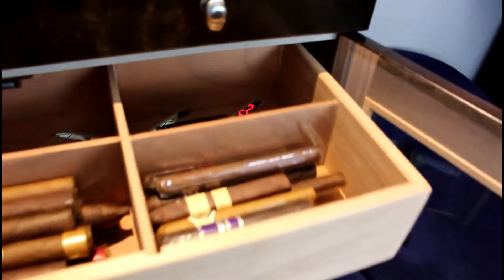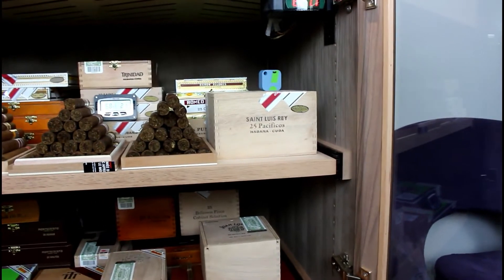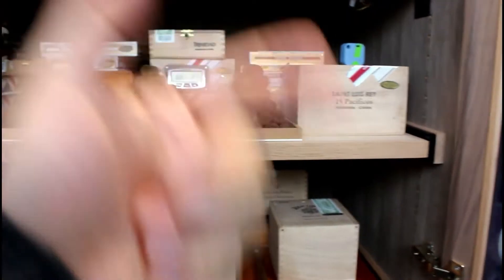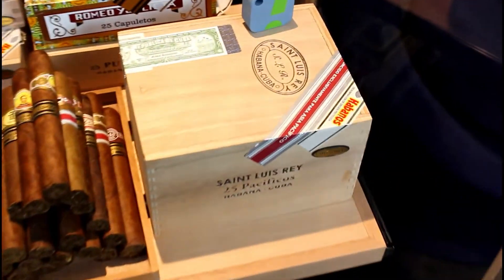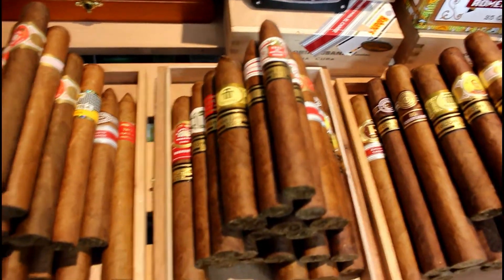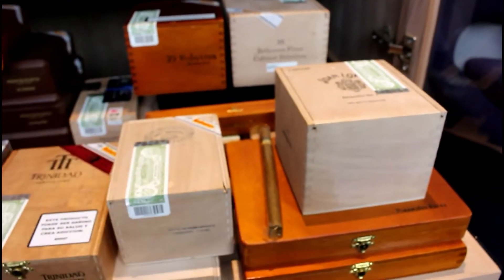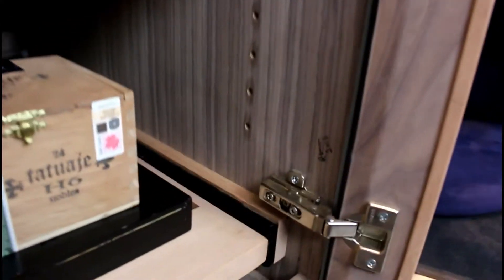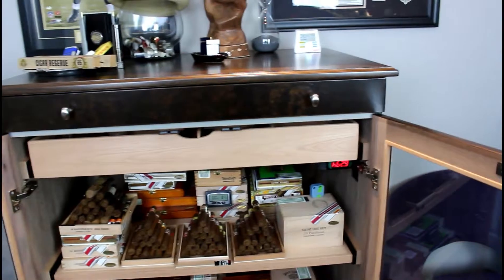A Quick Look at Aristocrat M Plus 25D and Inventory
Here's a quick look at the humidor 2 years later and my collection to date stay tune for more cigars coming from the mother land lol.